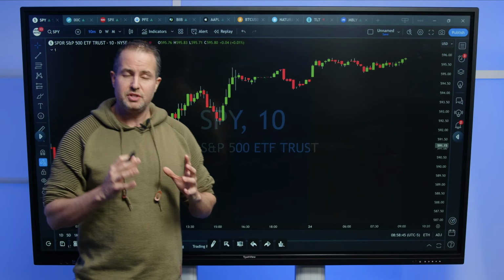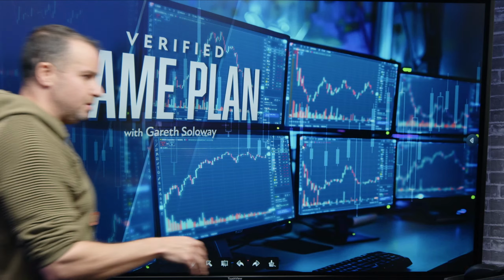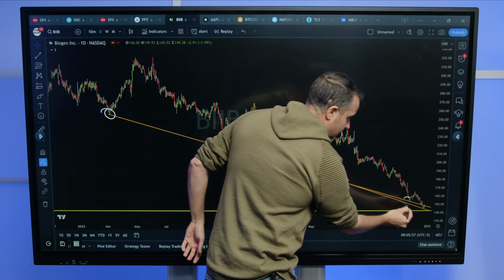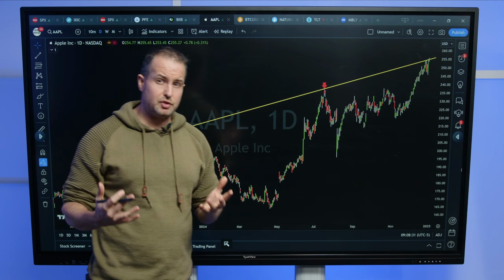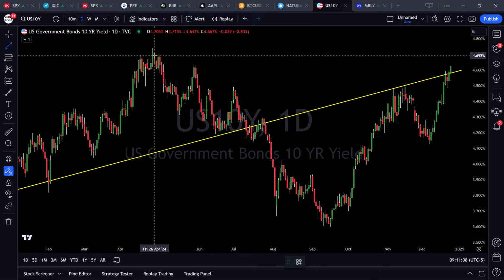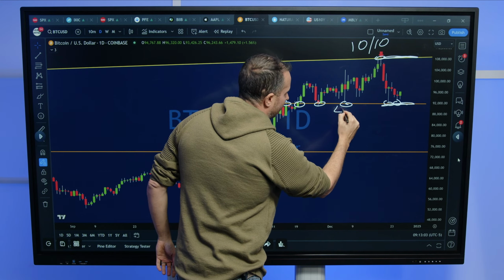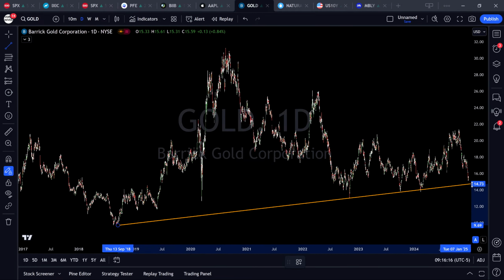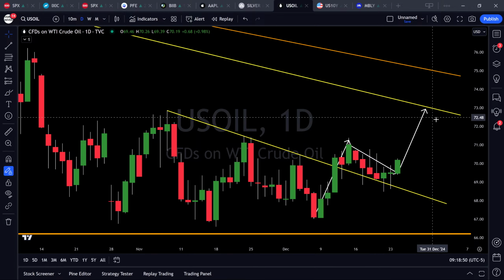Technical Analysis: Top Trades Of The Day And Market Insights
Verified Investing's Chief Market Strategist Gareth Soloway reveals institutional level analysis and techniques to retail investors in this LIVE daily show. Gareth has been a day trader and swing trader for over 25 years and worked with countless hedge funds and mega institutions to train their traders.

In each Game Plan episode, live at 9am ET, Gareth Soloway breaks down the charts and macro data like nothing available to the public. Usually kept for institutions, Gareth reveals tactics, trade levels and analysis that will blow your mind and make you a BETTER investor/trader. He covers stocks, commodities and crypto and will walk you through everything you need to be a winning trader and investor. The Game Plan rockets past CNBC, Fox Business and Bloomberg in quality and actionable alpha. Gone are the mainstream media narratives and social media hype, Gareth tells the truth and gives high probability analysis for trading.

The show is a quick 15-20 minutes LIVE. Gareth is all about pure charts and data, no emotion. These are the keys to profitable investing and trading. Tune in at 9am ET Monday-Friday or if you can’t make it, be sure to watch the recording which posts immediately after the show airs! Viewers are changing their lives from this alpha, making money and learning valuable trading tactics, don't miss out!